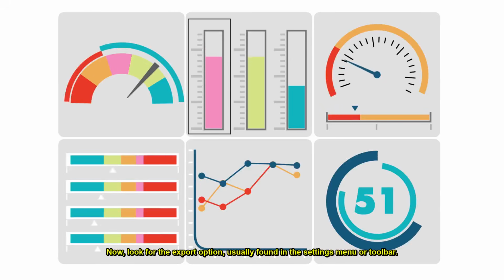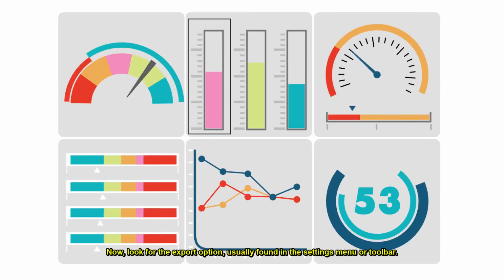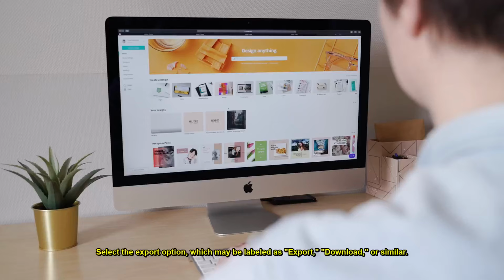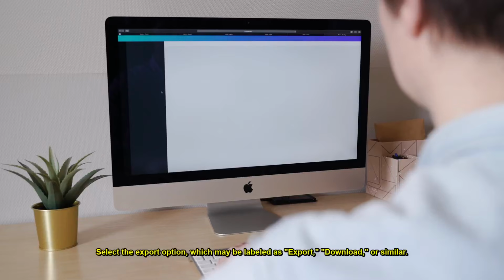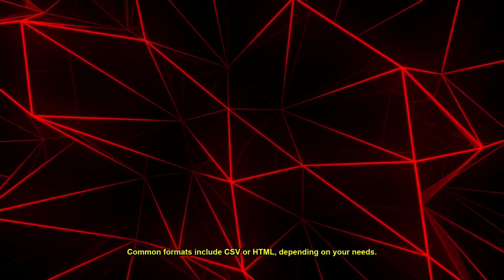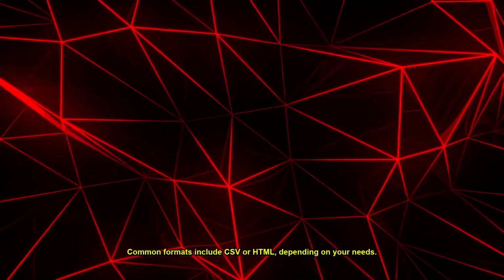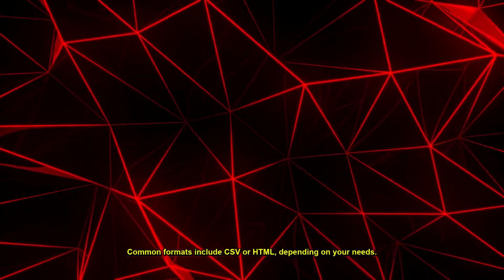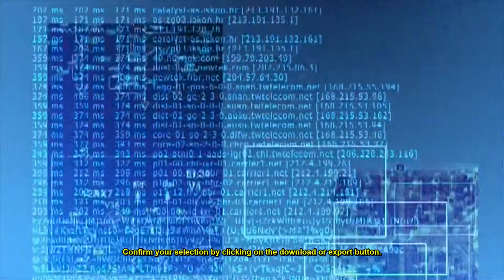How to withdraw from Leadpages and export lead capture forms - Complete Guide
In this comprehensive guide, we’ll walk you through the step-by-step process of withdrawing from Leadpages and exporting your lead capture forms. Whether you're transitioning to a new platform or simply looking to manage your leads better, this video covers everything you need to know. Learn how to safely transfer your data, ensure a smooth exit, and optimize your lead management strategy. Don't miss out on these essential tips to streamline your workflow!